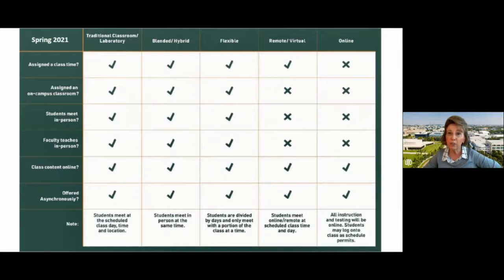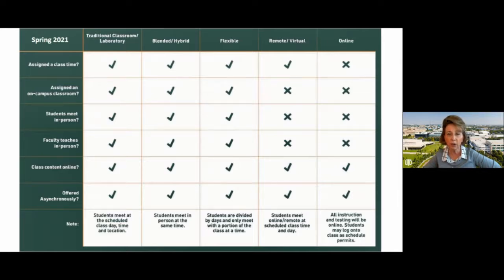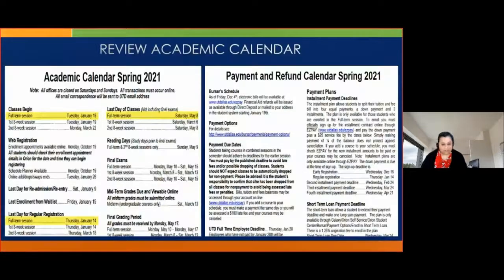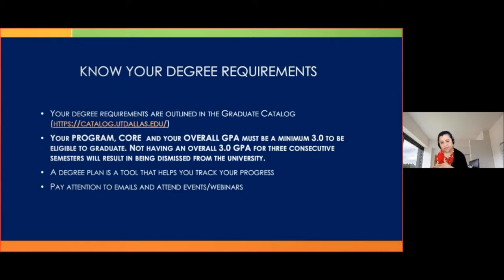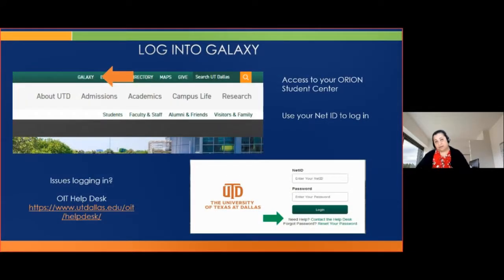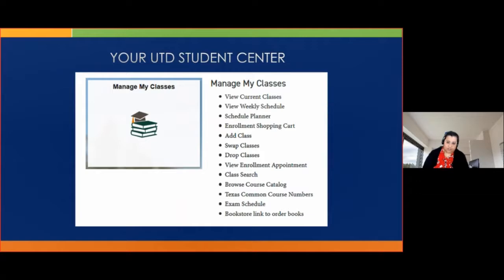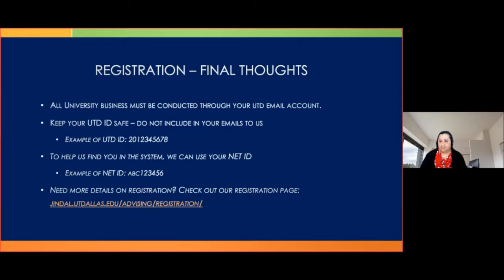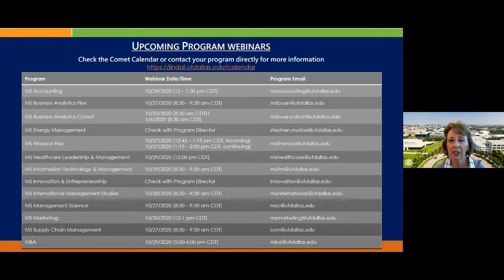Enrollment & Advising Webinar for Fall 2020 FV Students - Jindal School of Management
Monica Powell, Senior Associate Dean, and Corina Cantua, Director of Advising, host a webinar tailored specifically for those students in visa permit status FV during the fall 2020 semester. Learn how to succeed with the registration process and understand the available course modes.